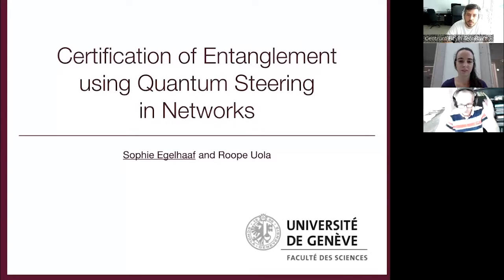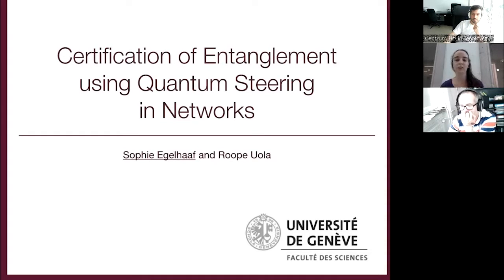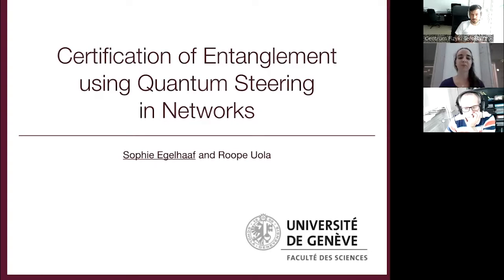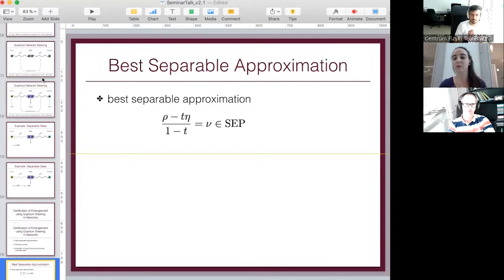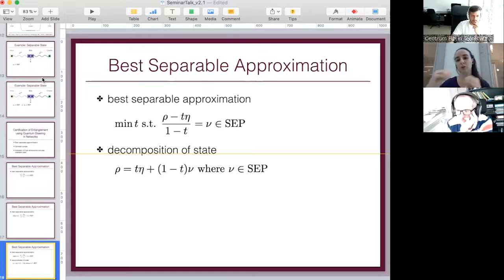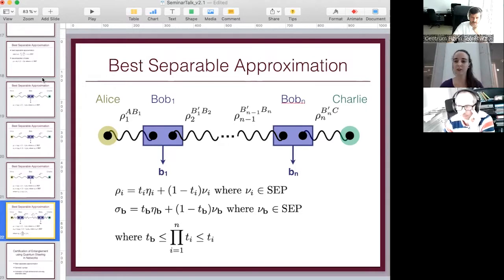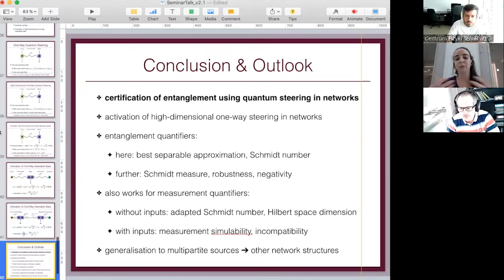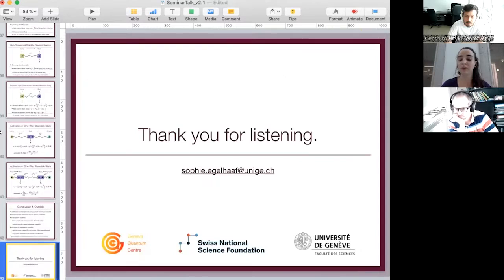S. Egelhaaf (Université de Genève): Certification of Entanglement Using Quantum Steering in Networks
Sophie Egelhaaf (Université de Genève).
Certification of Entanglement Using Quantum Steering in Networks.
Bipartite low dimensional entanglement has been studied extensively. However, many findings cannot be extrapolated to multiple parties and moreover, increasing the dimensions of the systems adds complexity to the entanglement structure. We are interested in characterizing the degree of high-dimensional entanglement, specifically focusing on various multipartite quantum steering scenarios. One such example is a triangle network with only one trusted party, or more generally a line network with some trusted parties. We investigate what can be deduced about the strength of entanglement between the different nodes of the network in such scenarios. We are especially interested in entanglement dimensionality, i.e. the question of how many degrees of freedom can be certified to be entangled, for which we provide analytical bounds.

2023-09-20